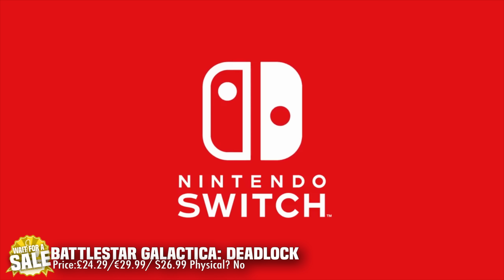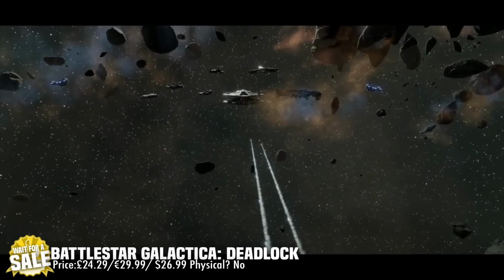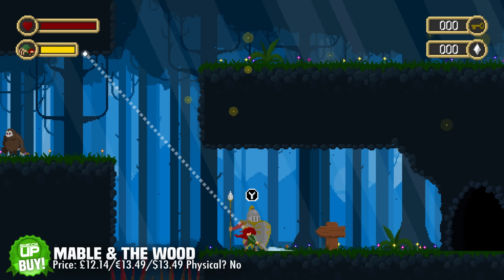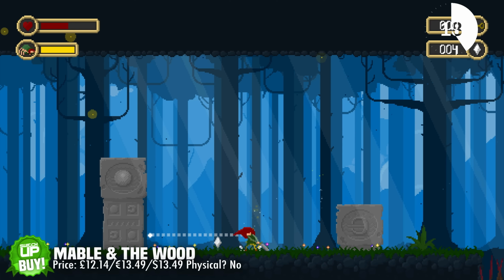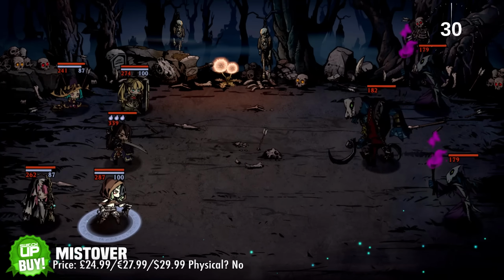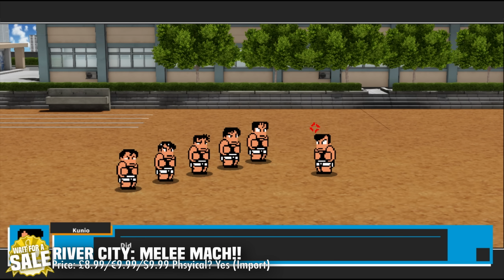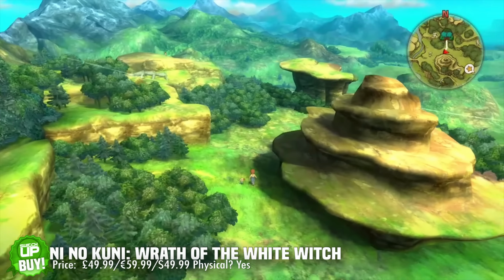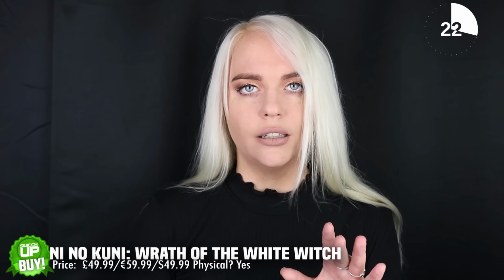Buy, Avoid or ESHOP Sale!? Brand New Nintendo Switch Games!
Here are 10 more new Nintendo Switch games from the eshop. Should you buy, avoid or wait for a sale? Let's find out...

A big thank you to Irene from Ircha gaming for her contribution ti this video. Check out here channel here: -

The games included are: -

Freedom Finger
Mable and the Wood
Aeternoblade II
Mistover
River City: Melee Mach
Stellatum
Ni No Kuni: Wrath of the White Witch
Cattails
Super Neptunia RPG

WE ARE GIVING AWAY OUR NEXT FREE SWITCH GAME RIGHT AT THE START OF EACH MONTH!

Patrons have a 1/101 chance lol!

Join us on Discord right now for tons of great gaming chat and competitions

MORE GREAT SWITCHUP VIDEOS

HUGE Releases

We started SwitchUp as we just didn’t find what we were looking for in what was already out there. There are some brilliant creators - but we enjoyed a more retro format like the old gaming magazines. Scoring 5 sections out of 20 to give a percentage score like the good old days! Hopefully, you enjoyed our more unusual style. We’ll always try and cover any new Nintendo Switch games, Top Nintendo Switch games or Upcoming releases as best we can.

For all things Switch all the time, keep it SwitchUp!